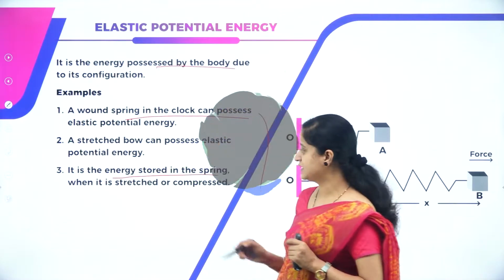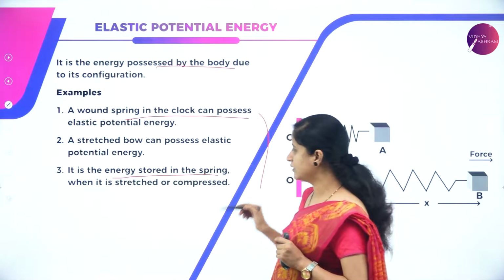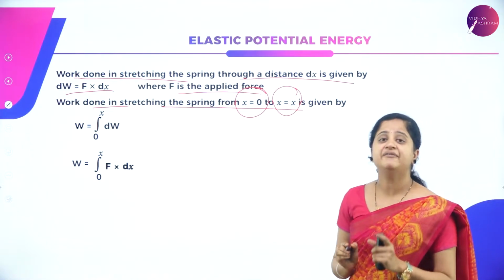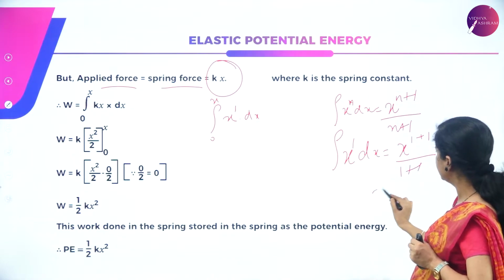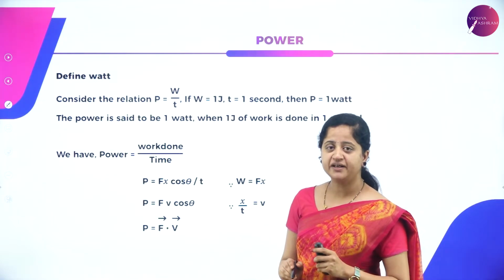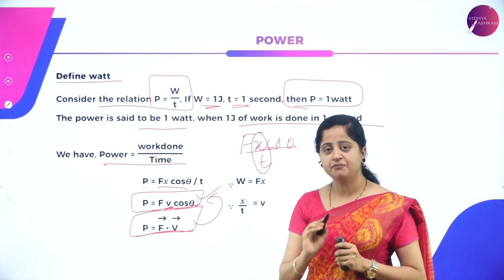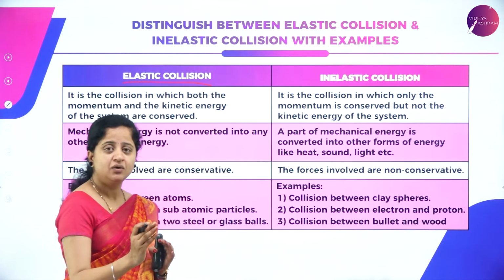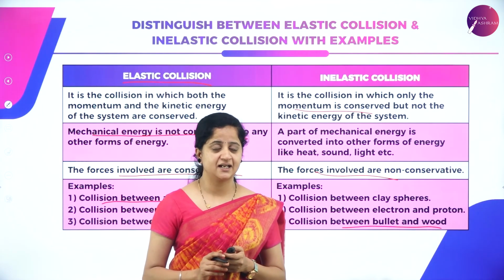DAY 36 | PHYSICS | I PUC | WORK ENERGY AND POWER | L2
Class : I PUC
Stream : SCIENCE
Subject : PHYSICS
Chapter Name : WORK ENERGY AND POWER
Lecture : 2